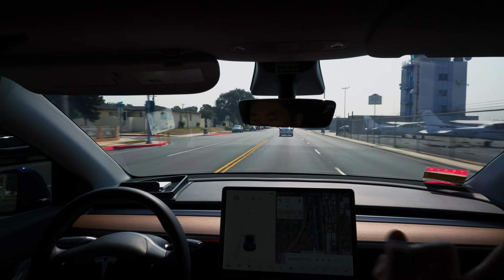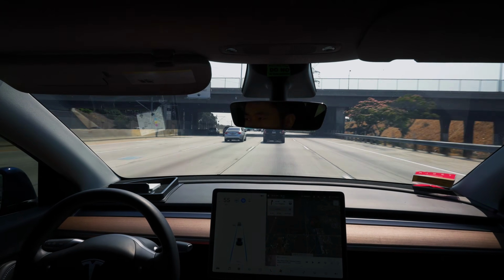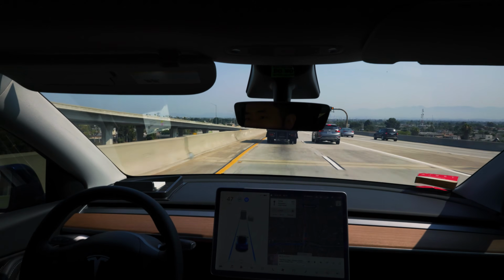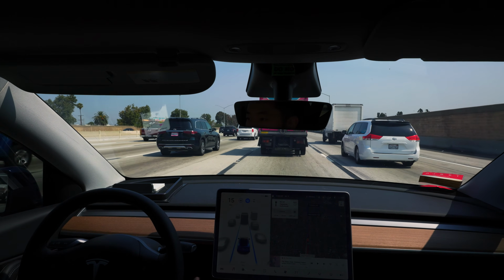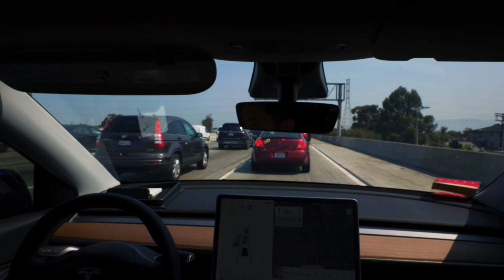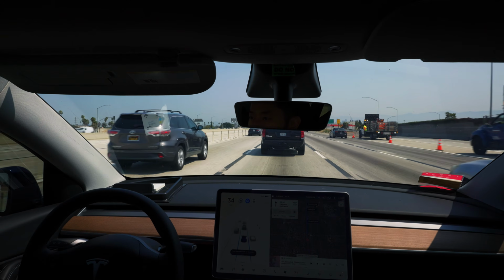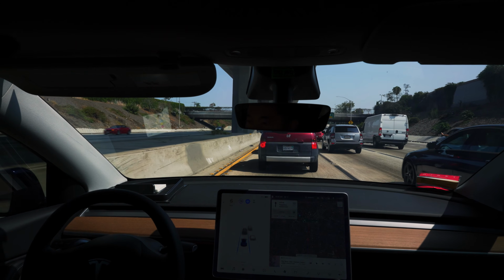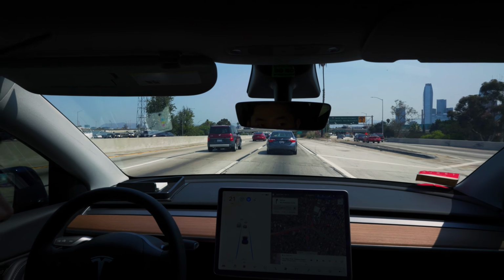2021 Tesla Model Y AUTOPILOT Highway Rush Hour Traffic